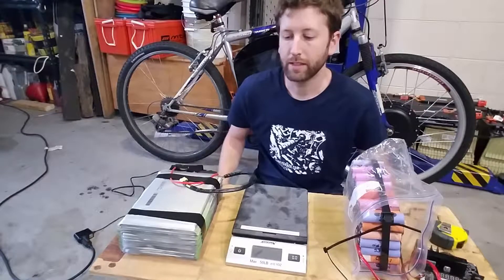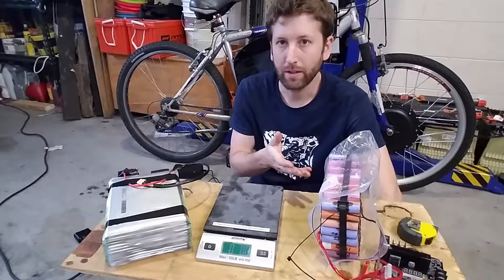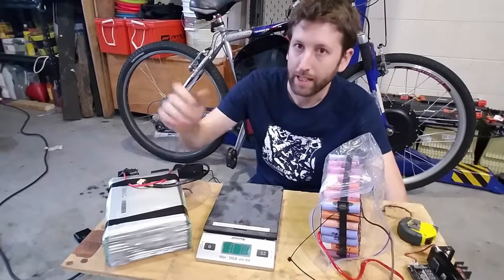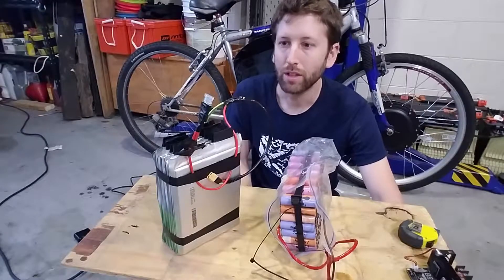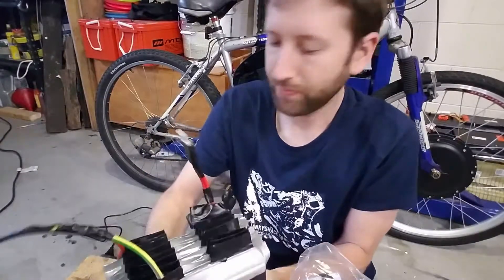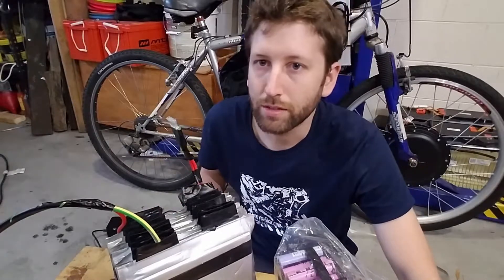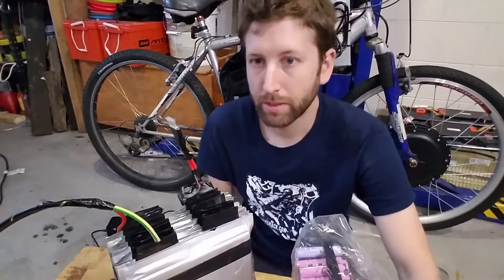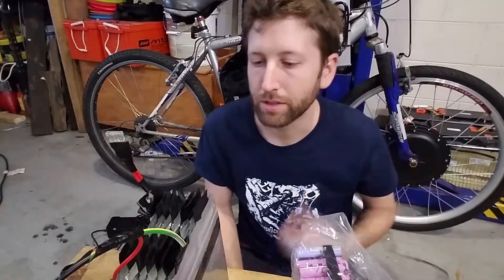Ebike battery rambletron with Chevy Volt cells and 18650s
A kind of general overview of some of the ebike battery packs that I have made.  One was made out of 91 salvaged laptop batteries, and the other one is made out of 13 cells from a Chevy Volt car battery pack.